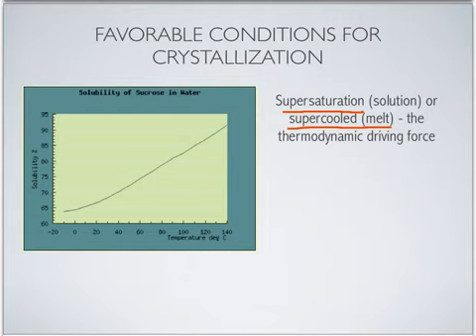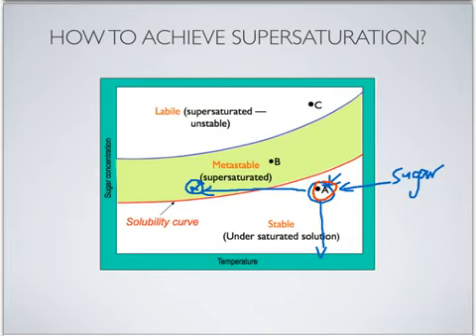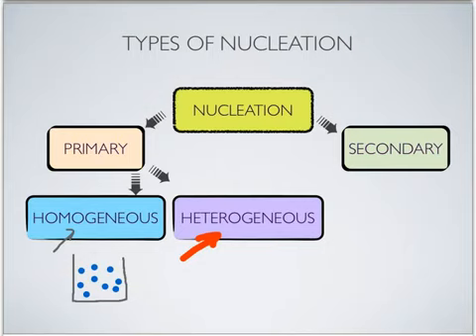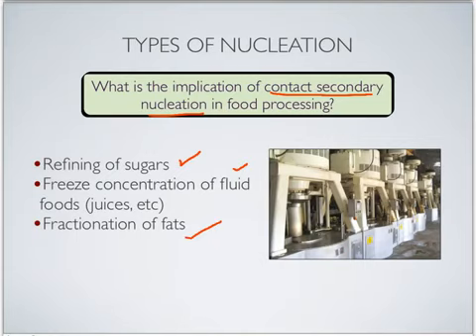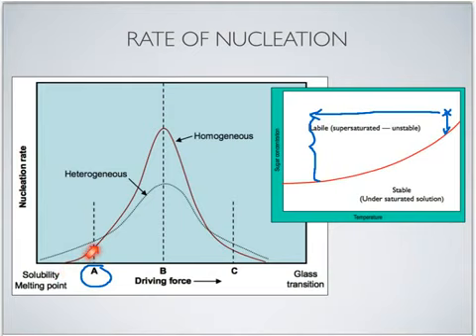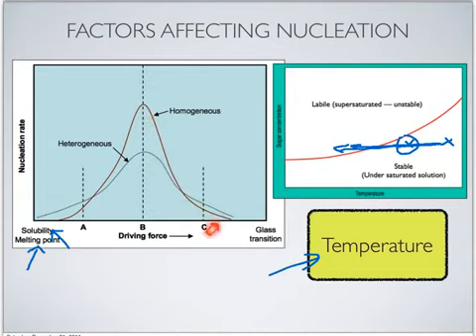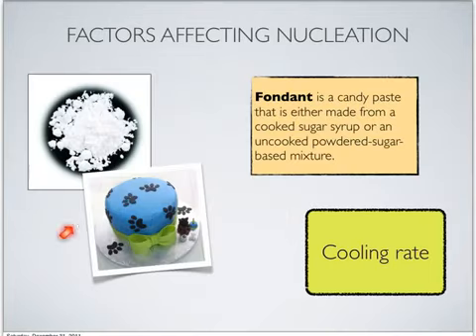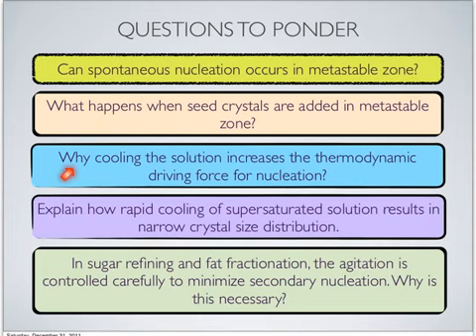Palm Oil and Fat Crystallization Part 2, Nucleation by Prof Abd Karim Alias